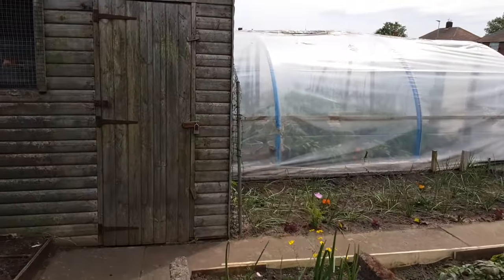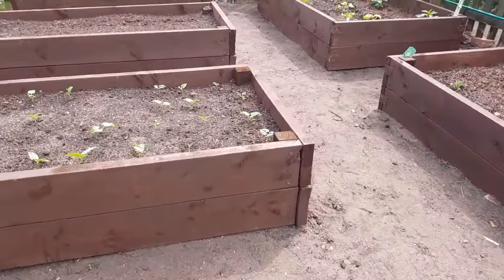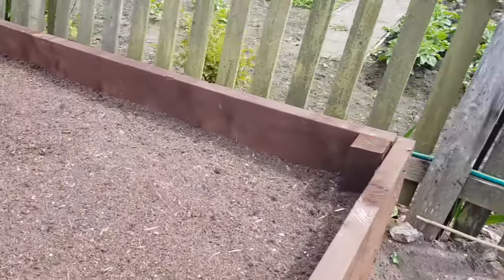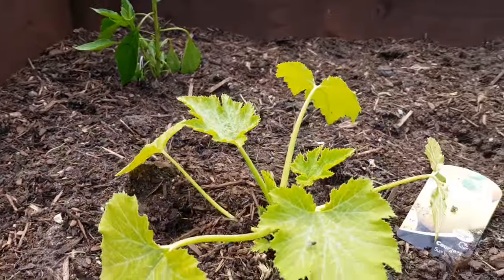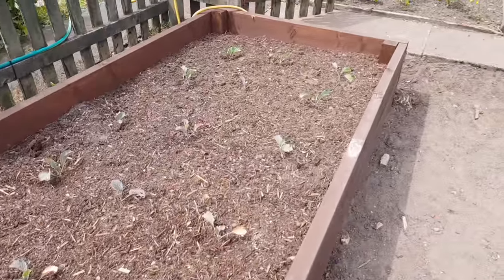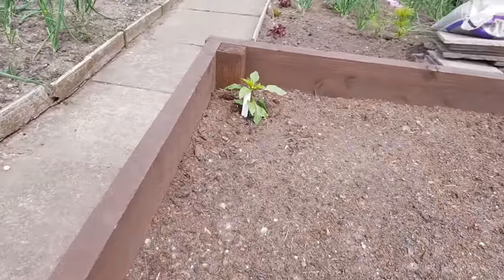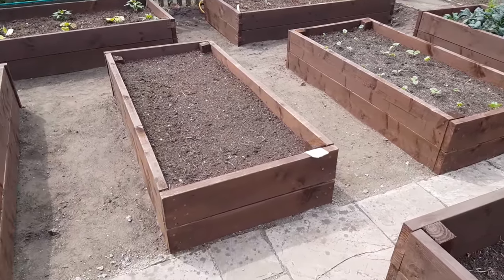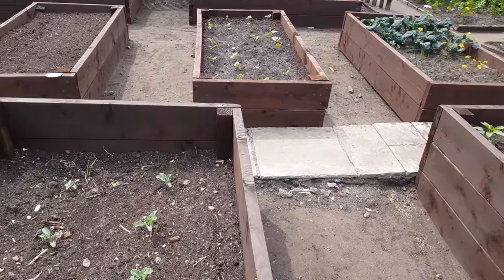First Tour of New Raised Bed Garden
xxxxxxxxxxxxxxx

27” iMac I have used Macs all my life - not one has let me down. Rock solid with rock solid software. I use Apple’s Final Cut Pro